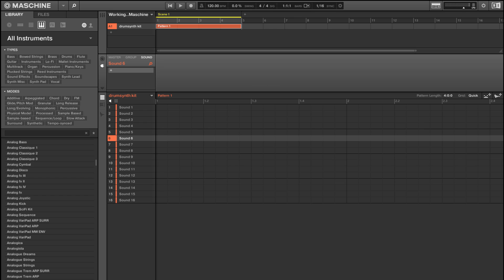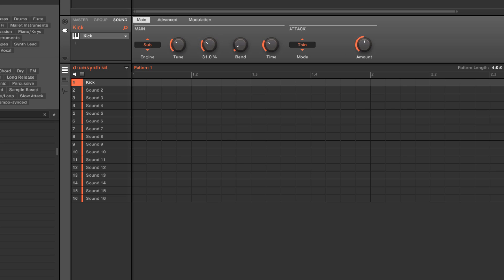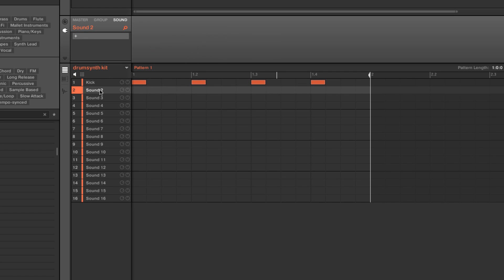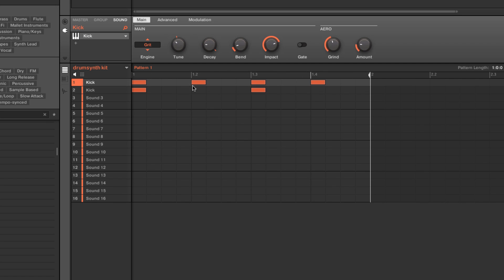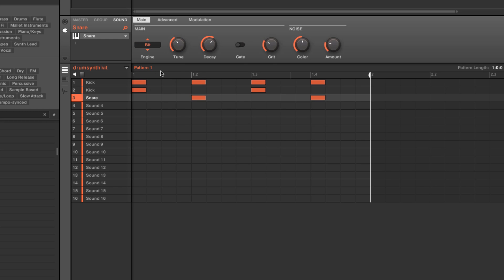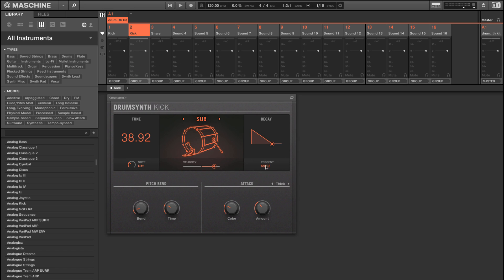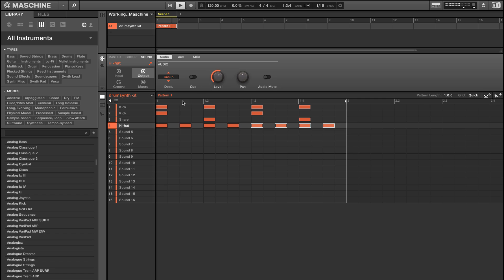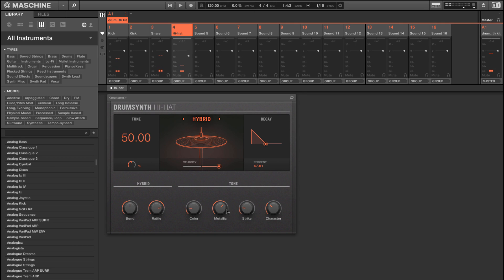Working with Drumsynth in Maschine Part 1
Drumsynth is Maschine's built in electronic drum designer, and is often overlooked as a sound shaping tool.  In this video, you'll learn the basics of Drumsynth, including how it works, how to insert an instance of it on a sound slot and a tour of some of the basic controls.  You'll also learn how to layer your Kicks or other drums with Drumsynth and automate Drumsynth parameters.